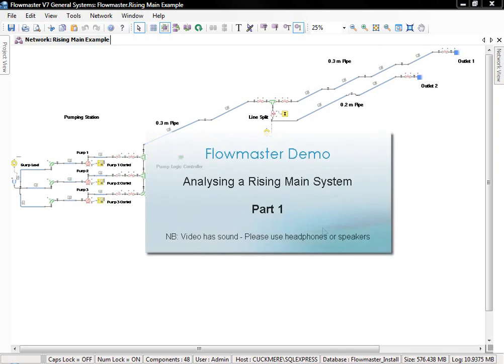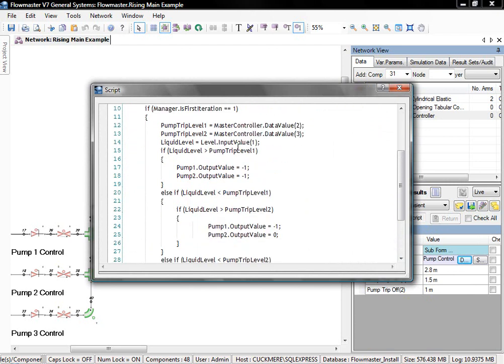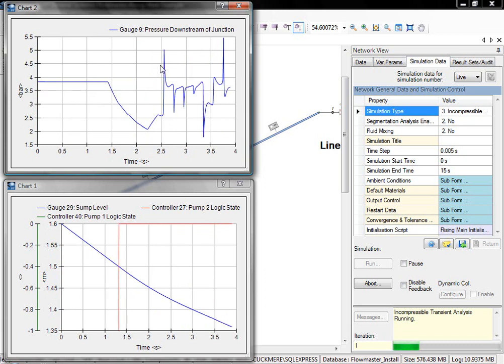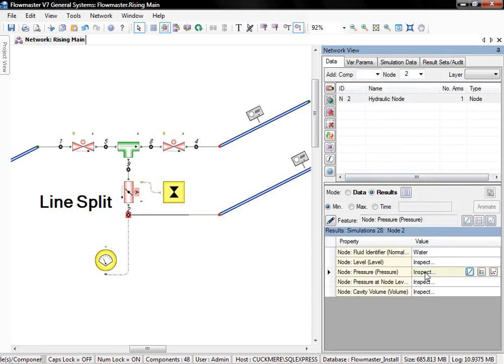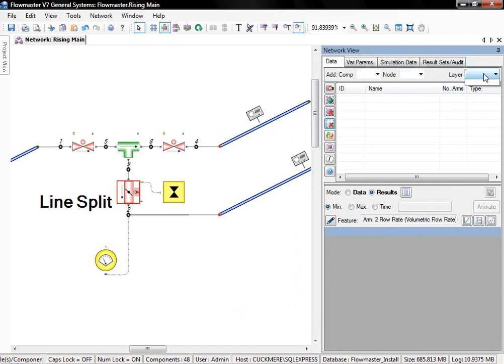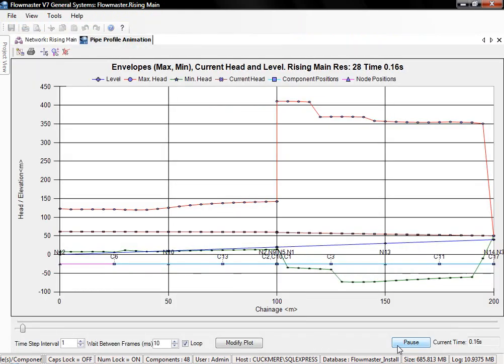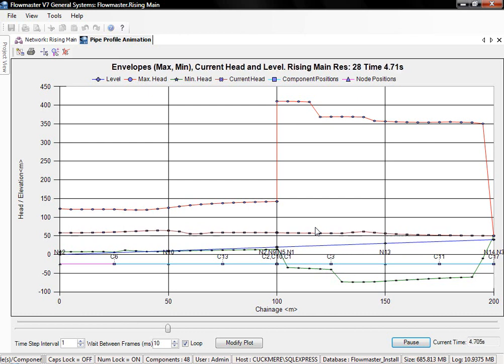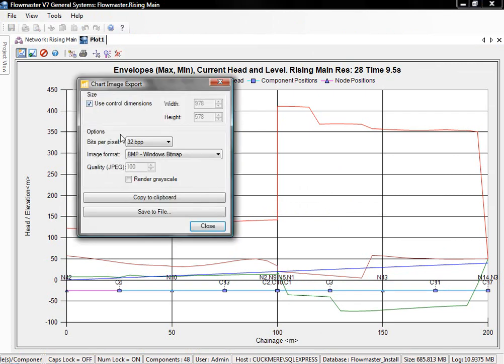[FKVN-A056-013-A] Flowmaster Webiner Walkthrough Rising Main Analysis